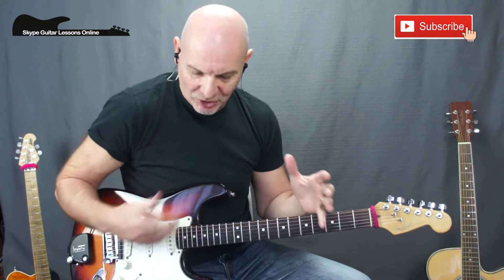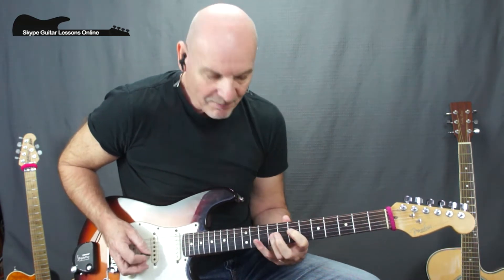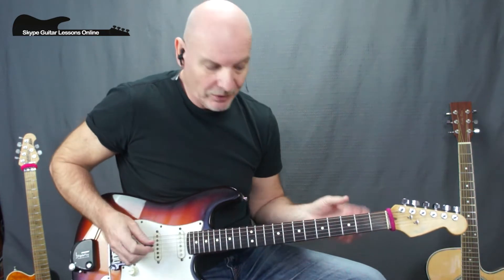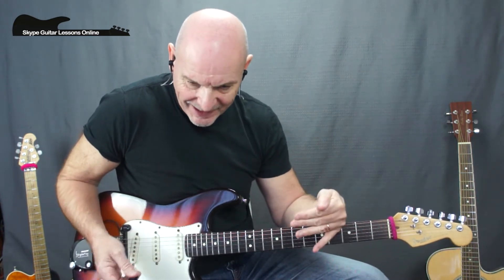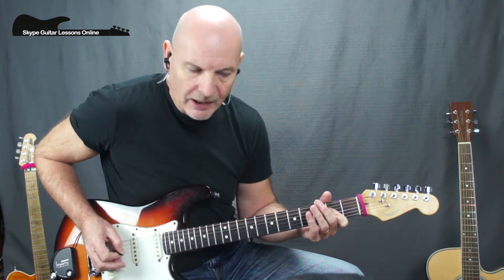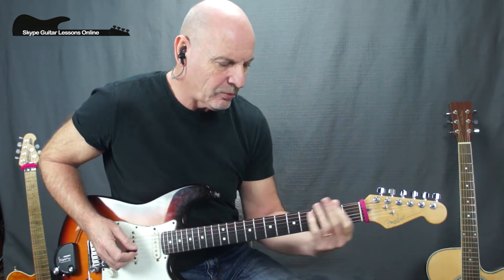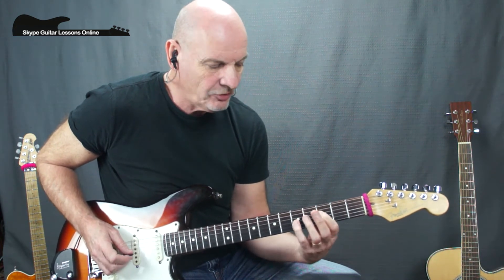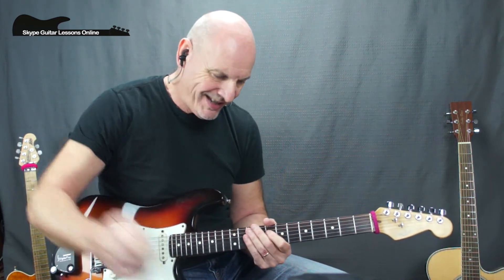Dio - We Rock - Guitar Lesson Tutorial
How To Play We Rock By Dio Guitar Lesson.

I very powerful and well crafted song by Dio that featured Vivian Campbell on the guitar.

The track was featured on the 1984 album Last In Line. Though now it is staple song of the numerous best of compilation that have been released since the deaf of Ronnie James Dio.

The song is most aimed at the Intermediate player, however a beginner/intermediate player could see this song and a great challenge.

The song features the movement of chords played over a pedal point on the A string. Due to the fast tempo of the track i would suggest learning the song in a much slower tempo then adjusting as your confidence grows.

For my Free Beginners Guide to Major Scale Music Theory please click on this